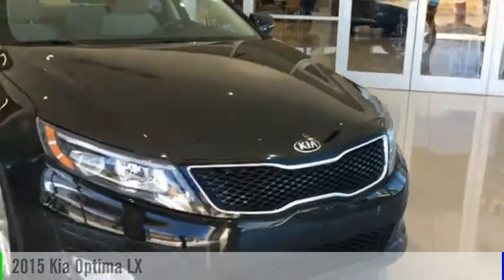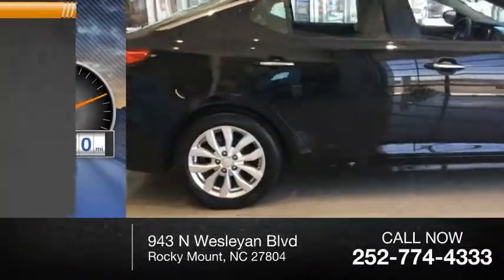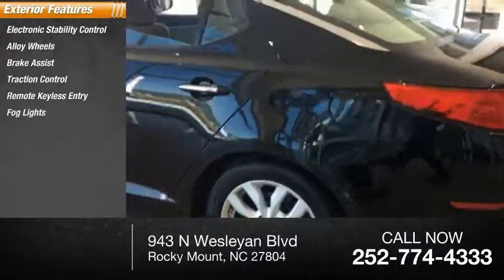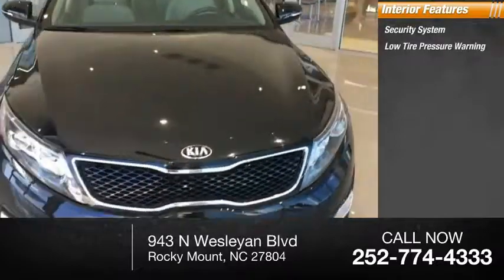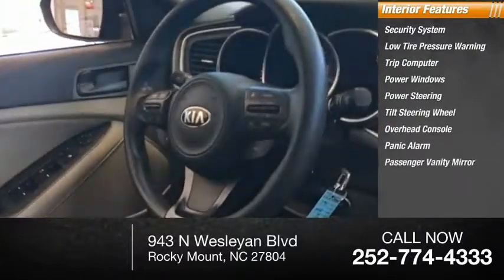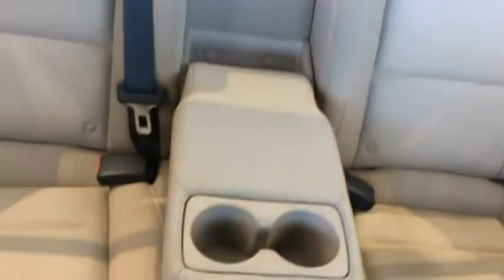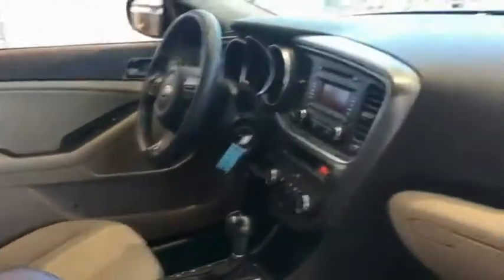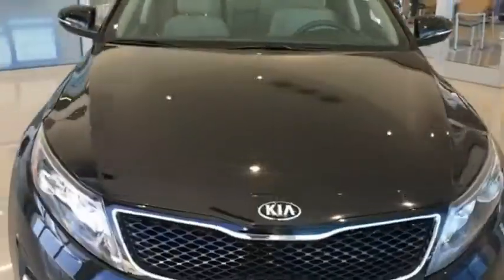2015 Kia Optima Rocky Mount NC P366187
2015 Kia Optima LX

2015 Kia 4D Sedan Optima LX Mention this advertisement to the dealer to receive the advertised price.. 2.4L I4 DGI DOHC FWD 6-Speed Automatic with Sportmatic 34/23 Highway/City MPG Clean CARFAX.brbrROCKY MOUNT TOYOTA SUPERSTORE IS THE HOME OF THE LIFETIME NATIONWIDE POWERTRAIN WARRANTY(see dealer for details and eligible vehicles)brbrAwards:br  * 2015 IIHS Top Safety Pick   * 2015 KBB.com 10 Best UberX CandidatesbrbrAt Rocky Mount Toyota we believe in LIVE MARKET PRICING on all vehicles in our inventory. We use real-time market price comparisons to constantly adjust prices to provide ALL BUYERS The BEST VALUE PRICE possible. We do not mark them up, to mark them down! We utilize state-of-the-art technology to constantly monitor pricing trends in order to offer our shoppers our best competitive pricing and value. Our entire team is committed to helping you buy a car the way we would want to buy a car!